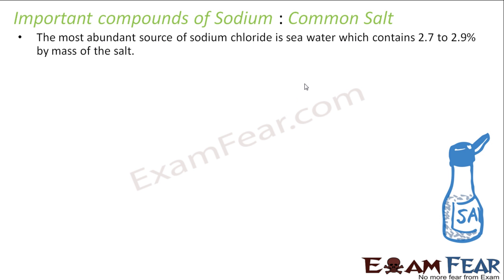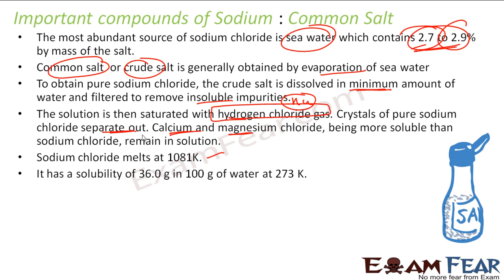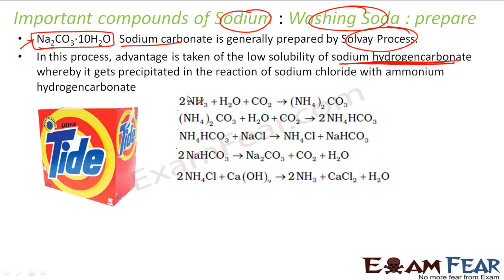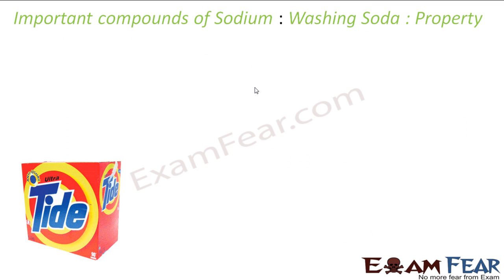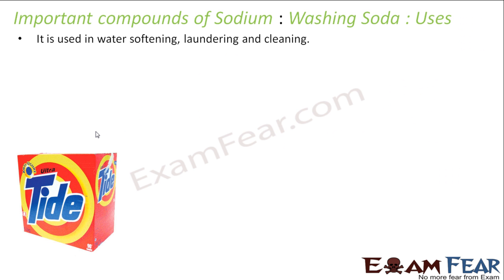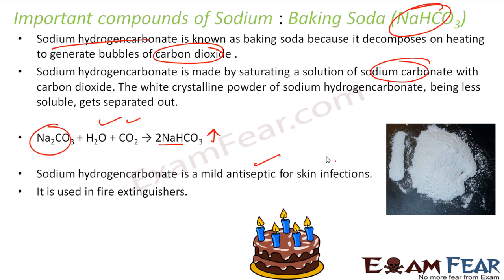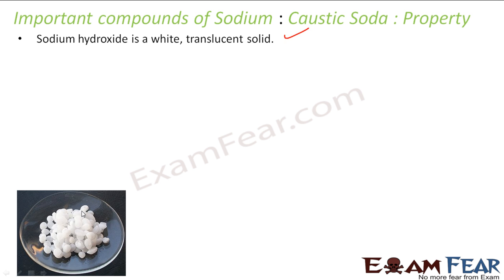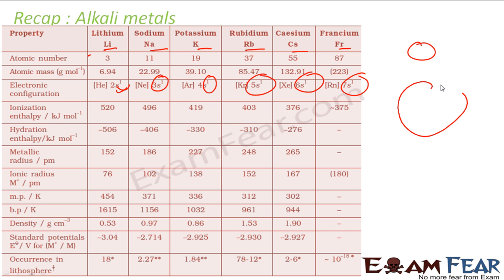Chemistry S Block Elements part 10 (Compounds of Sodium) CBSE class 11 XI